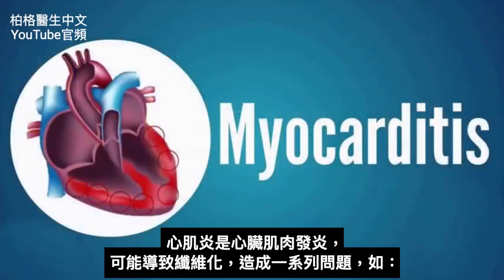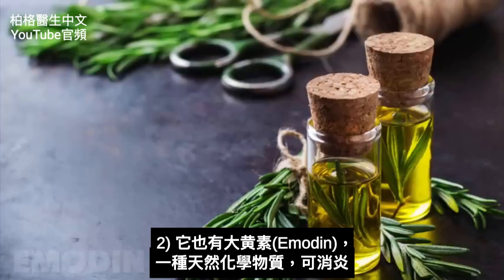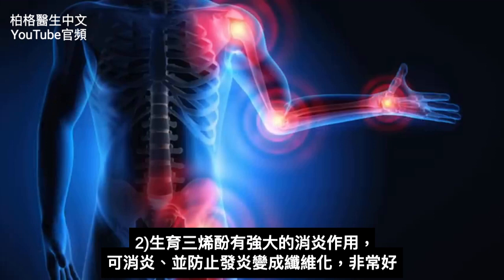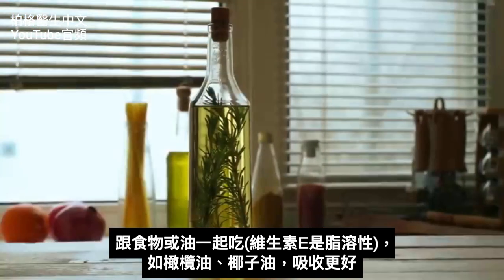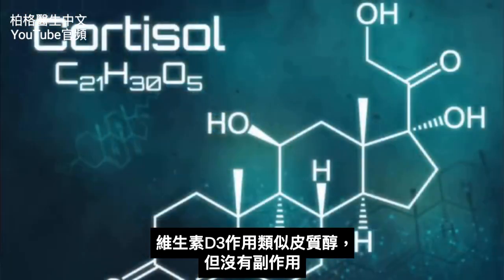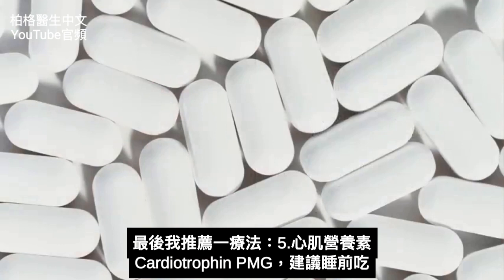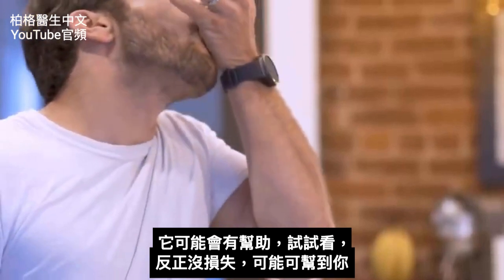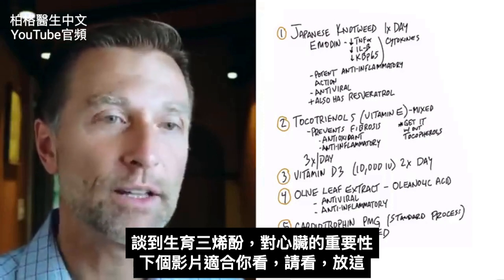心肌炎最好的自然療法！柏格醫生 Dr Berg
心肌炎有許多不同的潛在原因，從病毒到藥物？

0:00 簡介：保健健康的心臟
0:34 什麼是心肌炎 (Myocarditis)？
0:56 心肌炎的最佳療法
6:45 了解更多關於生育三烯酚 (tocotrienols)！

柏格醫生 dr berg 談：治療心肌炎的最佳自然療法。
心肌炎是心肌中的一種發炎的狀況，可導致纖維化和其他各種健康問題。

心肌炎替代的自然療法：
1. 日本虎杖 (Japanese knotweed)
1) 具有抗衰老作用
2) 是一種有效的消炎藥
3) 具有抗病毒作用

2. 生育三烯酚 Tocotrienols（維生素E）
1) 可以幫助減少纖維化
2) 具有抗氧化特性
3) 具有強大的消炎作用

3. 維生素D3
1) 具有很強的消炎作用
2) 與類固醇有相似的作用

4. 橄欖葉萃取物（齊墩果酸 Oleanolic acid）
1) 具有抗病毒作用
2) 具有消炎作用

5. 心肌營養Cardiotrophin PMG（Standard Process公司產品）
•引開抗體的攻擊，有助於保健心臟

在心肌炎的情況下，你可能需要避免運動、幫助降低發炎。開始吃健康生酮飲食(Keto®)，並做每日少餐斷食，也很重要。

艾瑞克柏格(Dr Eric Berg)醫生介紹：
56歲，脊椎醫生， 他是弗吉尼亞州、加利福尼亞州和路易斯安那州的3州脊椎科醫生，￼執照一直維持有效。他是全球知名的健康生酮飲食和斷食專家，也是《新體型指南》和KB Publishing出版書作者。